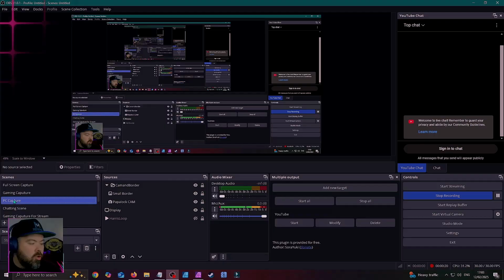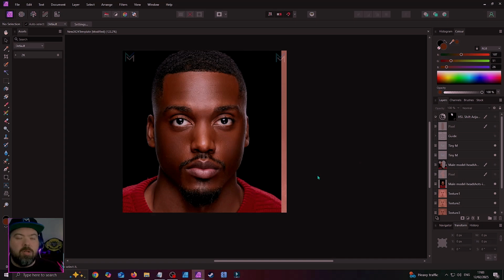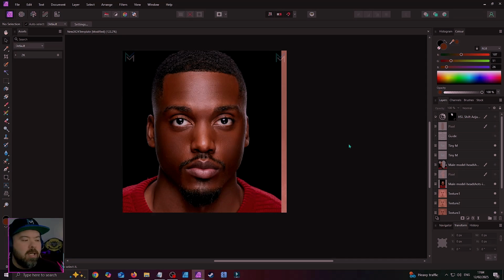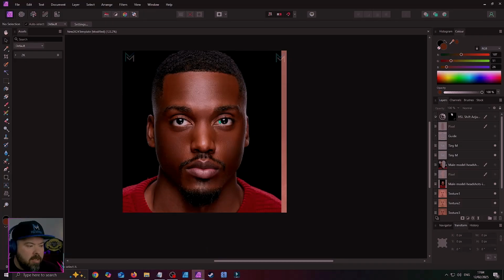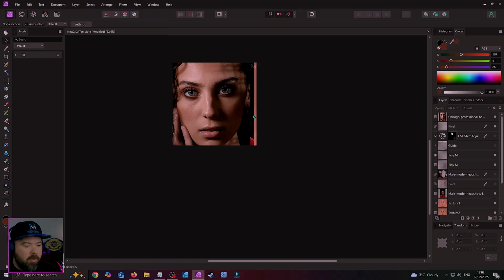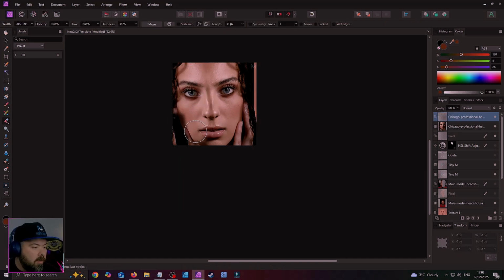WWE2K Texture Mistakes TO AVOID!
PWA Invasion PPV  14th Feb 7.30PM UK Time

Video to show what you should be avoiding when making a texture and some tips along the way.

and avenues of support for my content.